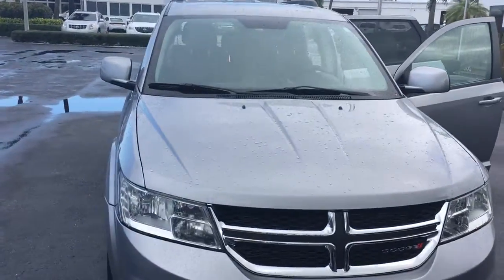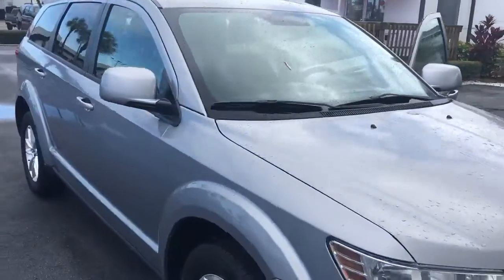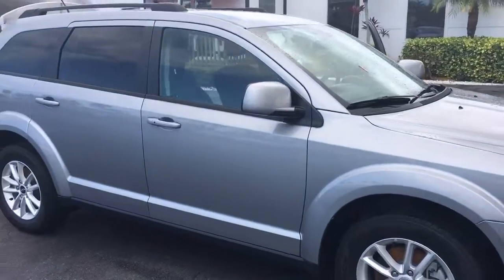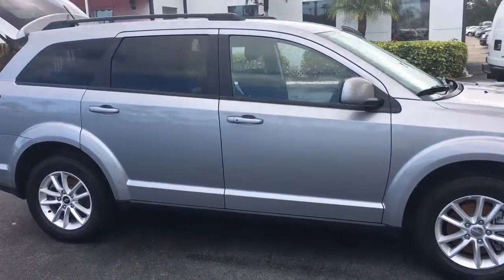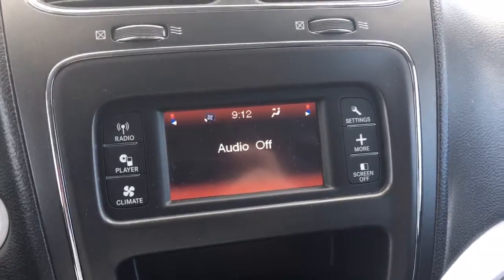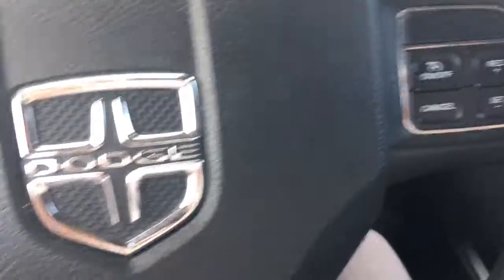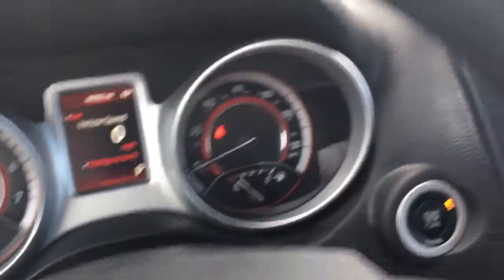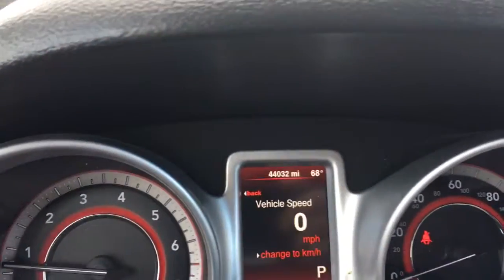2015 Dodge Journey SXT AWD AP7860